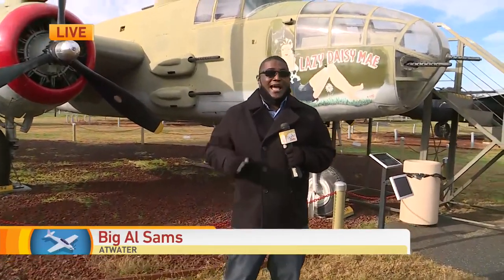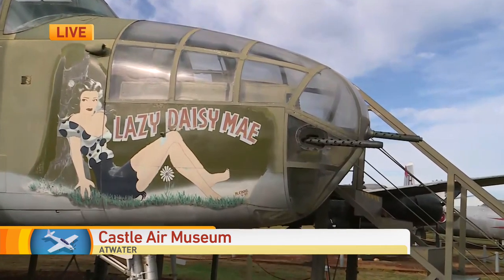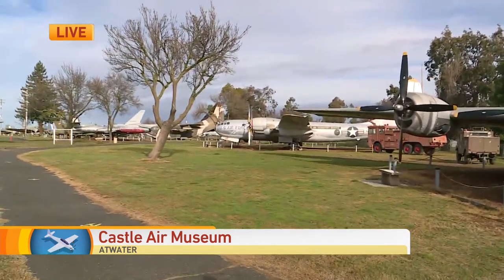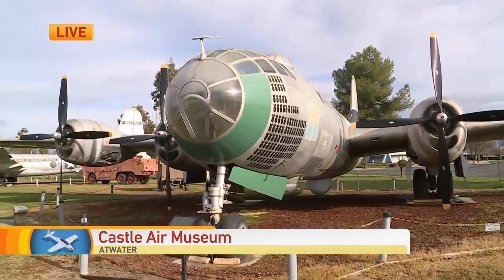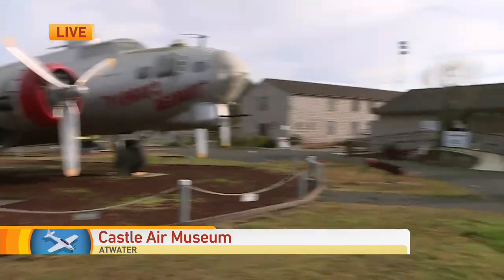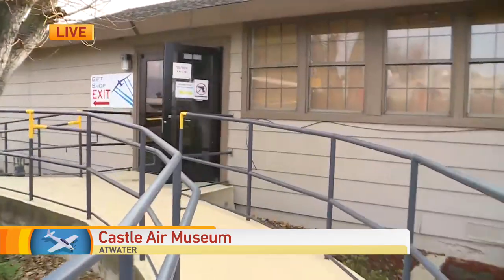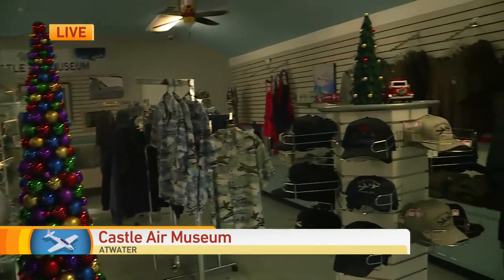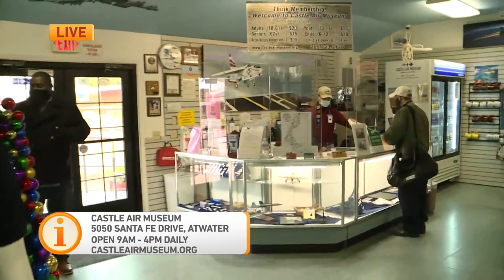Castle Air Museum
Castle Air Museum has just received the first of five historic aircraft from the formal Naval Aviation Museum at Kalaeloa Airport. This is the first time in the museum's history that such a monumental transoceanic relocation has been undertaken! Big Al Sams was there live checking it all out.